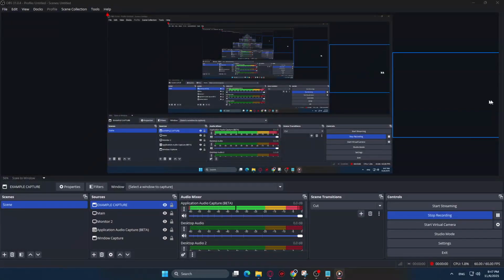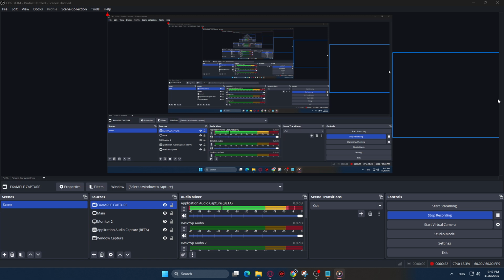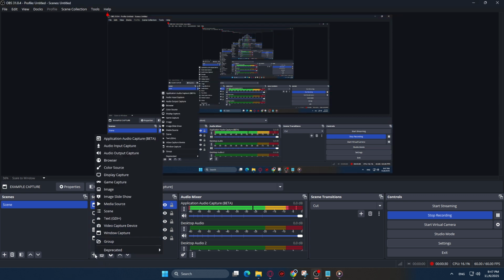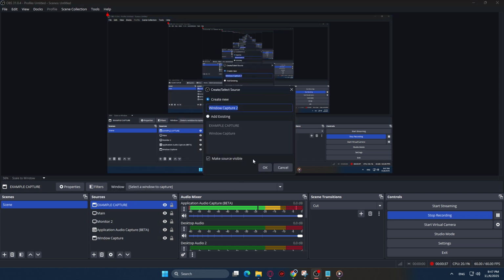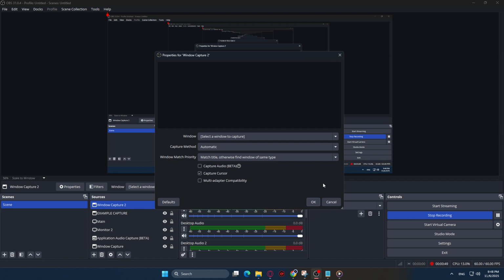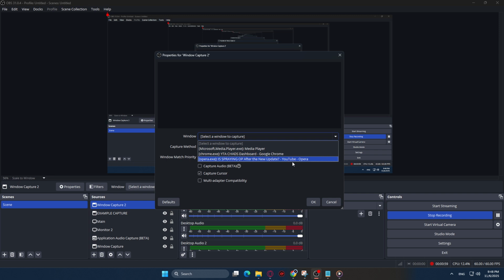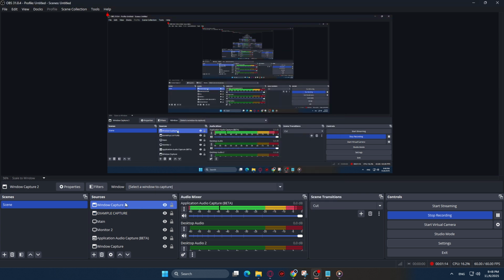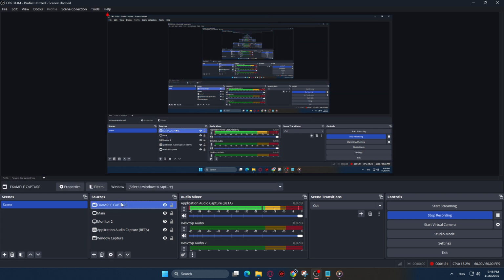How To Record A Specific Window In OBS Studio [2026 Guide]